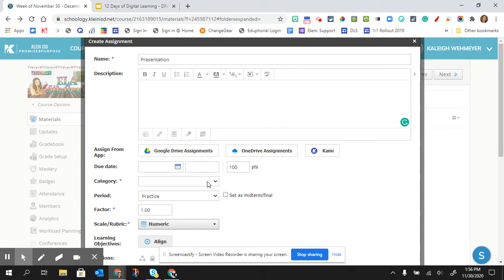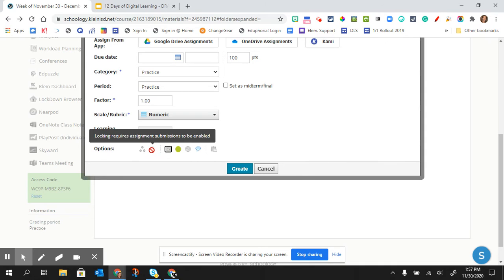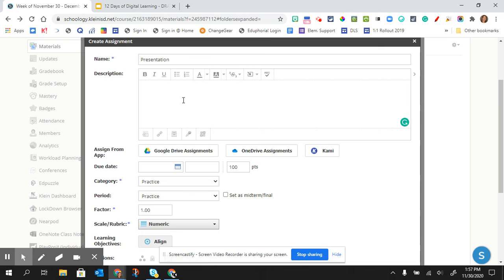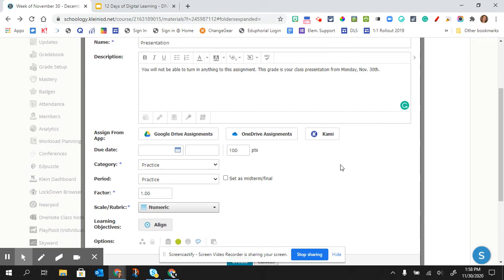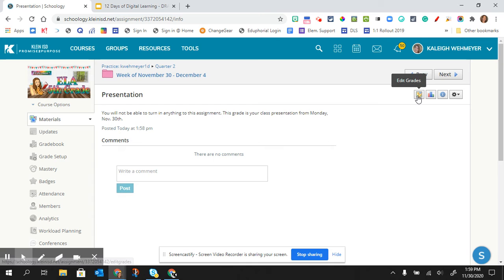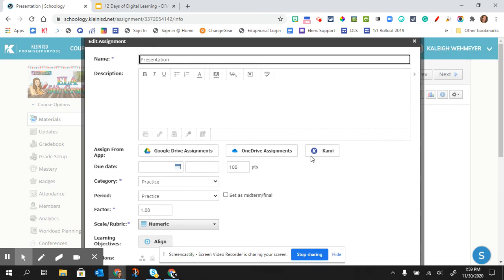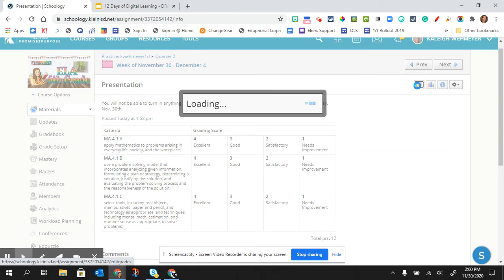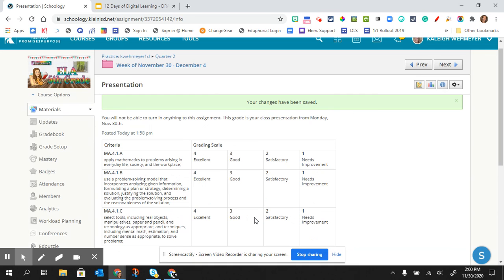Schoology Disabled Submissions Assignment